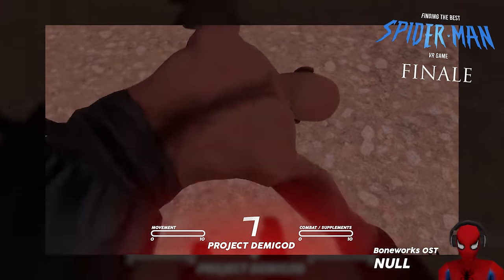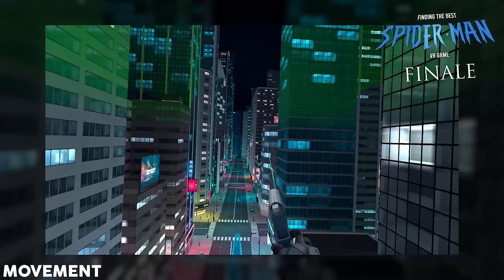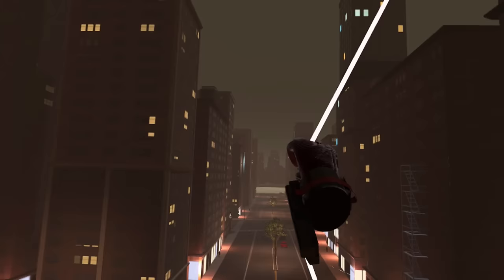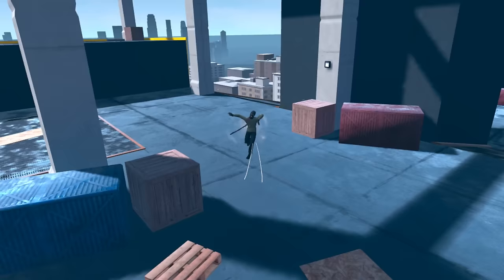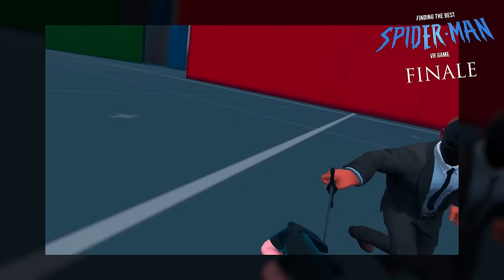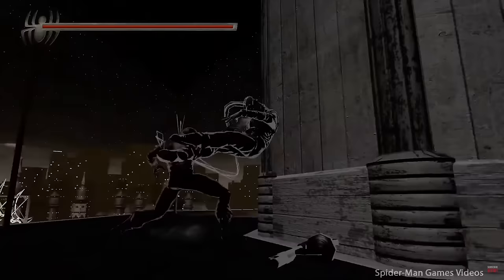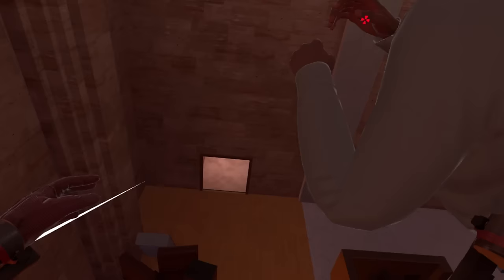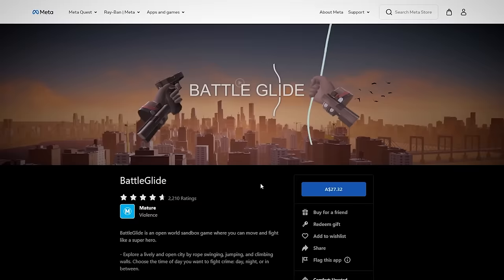Is BATTLE GLIDE The BEST Spider-Man VR Game?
In this epilogical episode of The Hunt For the Best Spider-Man VR Game, I take a look at Battle Glide - the single-most recommended game in the history of the series. It boasts fluid swinging, gnarly combat, and introduces some new things that put it in the running to steal Project Demigod's "Best Spider-Man VR Game" title. But will it be enough? Let's find out.

Here's a random video of a hippo farting because I remembered it while typing all of this out and didn't know what else to put here, you might find it funny:

Comment 'Dorainn STINKS' and I'll pin you 📌
Also I'm not sure if epilogical is a word or not but I asked ChatGPT and we're good mates so I trusted him.

and now for the tags that i hate doing. rip in peace my fingers
spider-man, spider-man 2 ps5, spider-man vr, spider-man vr games, spider-man in vr, battle glide, battle glide vr, battle glide update, deadpool and wolverine, project demigod, project demigod vr, vr, quest 2, quest 3, vr games, new quest 3 games, apple vision pro (sorry lmao, it's culturally relevant)

ok cool i can go to bed now